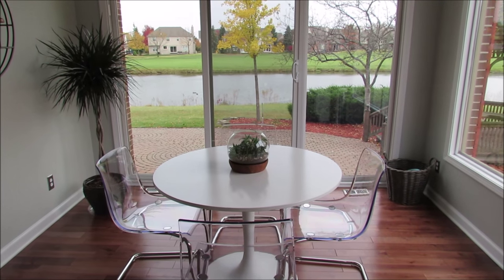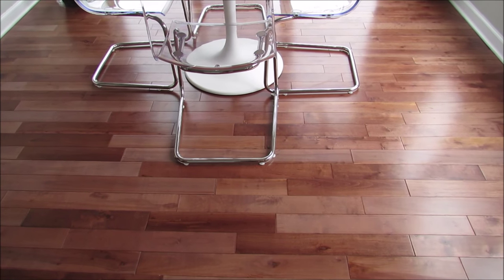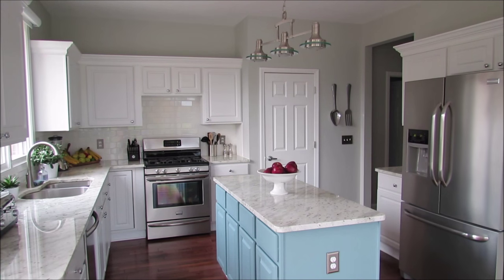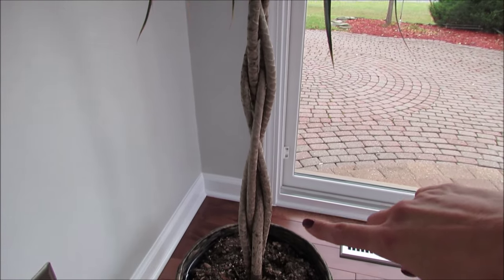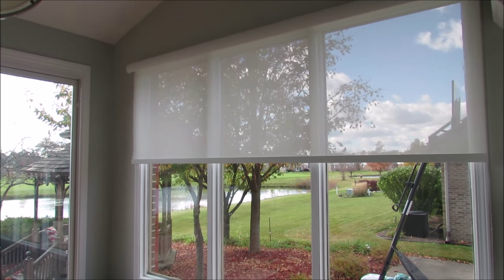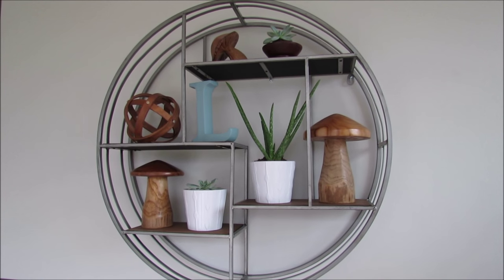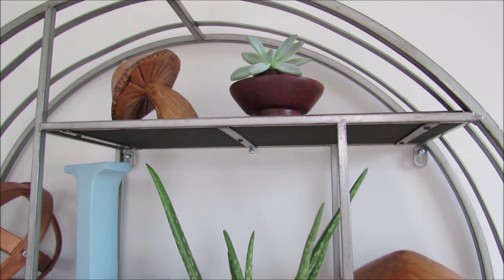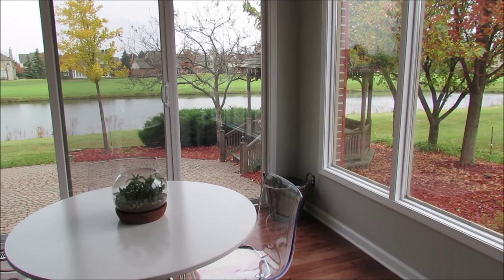Breakfast Nook Decor and Renovations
I finished decorating our breakfast nook a couple weeks ago and wanted to share with you all.